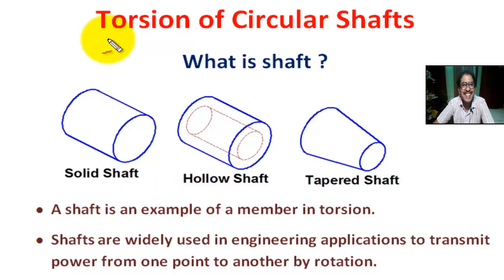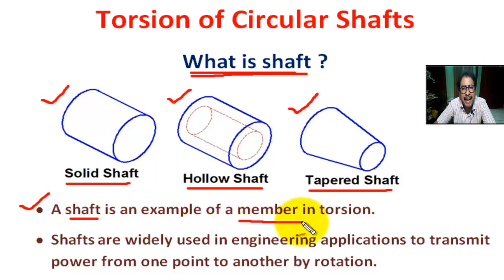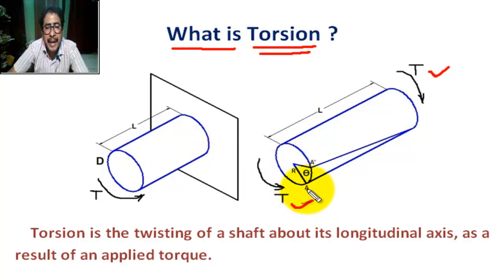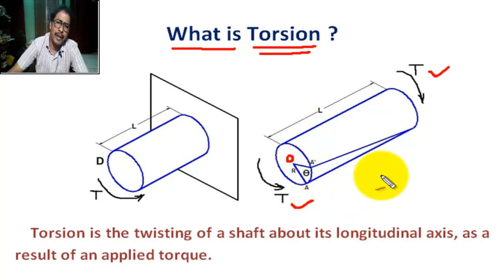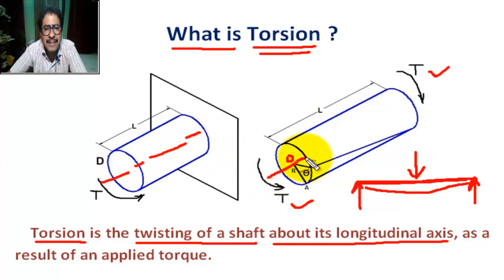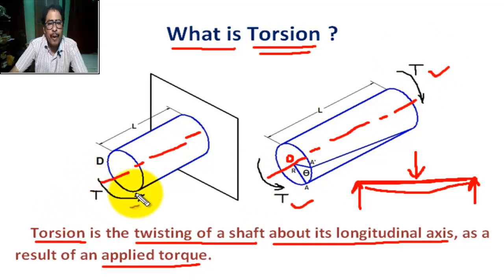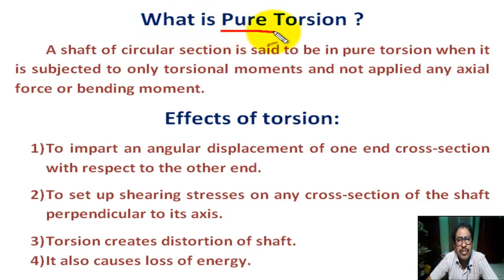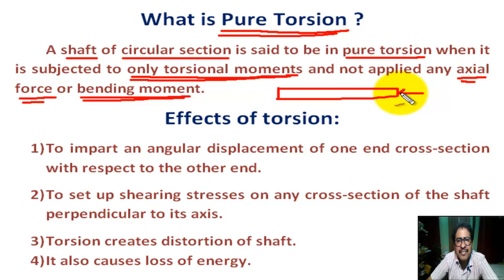Introduction of Torsion of Circular Shafts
In this tutorial students can learn  “Introduction of Torsion of Circular Shafts”
What is shaft ?
• A shaft is an example of a member in torsion.

• Shafts are widely used in engineering applications to transmit power from one point to another by rotation.

• Example:  A shaft power transmit from a motor to a machine tool, from an engine to the rear axle of an automobile, from a steam or hydraulic turbine to an electric generator etc.
• Shafts may be : hollow, solid, tapered.
What is Torsion ?
Torsion is the twisting of a shaft about its longitudinal axis, as a result of an applied torque.
Torque = Turning Force X diameter of Shaft
T = F X 2R
Where,
T = Torque in N-mm or KN-mm,
F = Turning Force in N or KN,
R = Radius of shaft in mm,
What is Angle of twist ?
For a shaft under torsional loading, the angle through which free end of a shaft rotates with respect to the fixed end is called the angle of twist.

What is Pure Torsion ?
A shaft of circular section is said to be in pure torsion when it is subjected to only torsional moments and not applied any axial force or bending moment.
Effects of torsion:
1) To impart an angular displacement of one end cross-section with respect to the other end.

2) To set up shearing stresses on any cross-section of the shaft perpendicular to its axis.

3) Torsion creates distortion of shaft.
4) It also causes loss of energy.